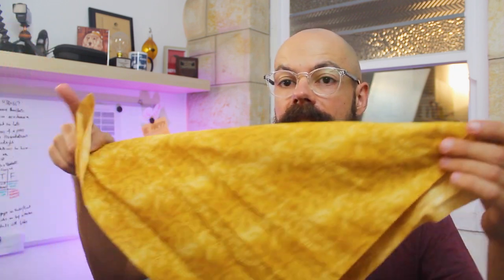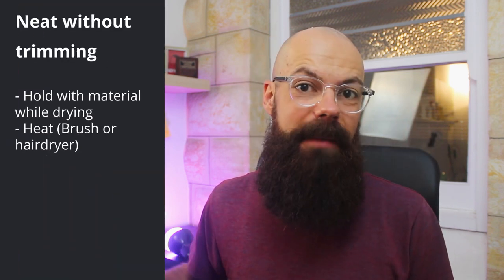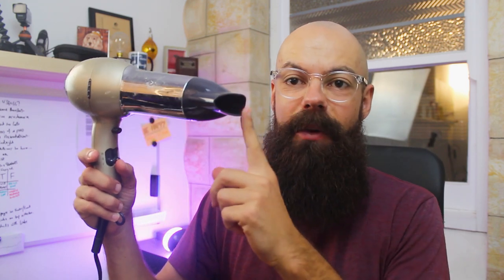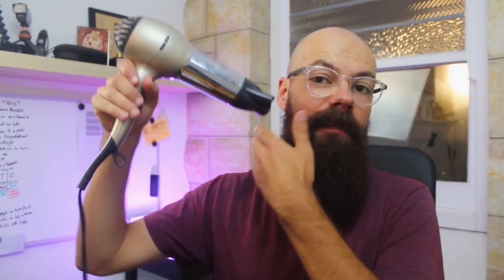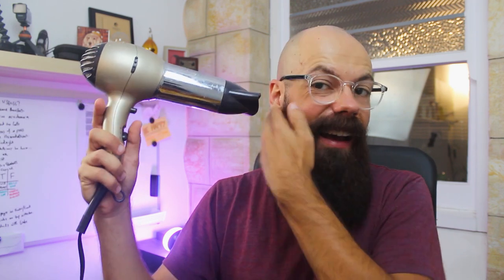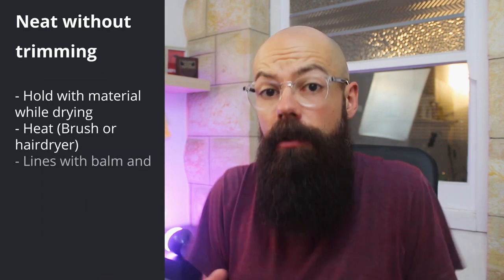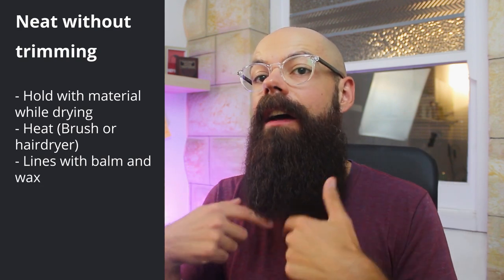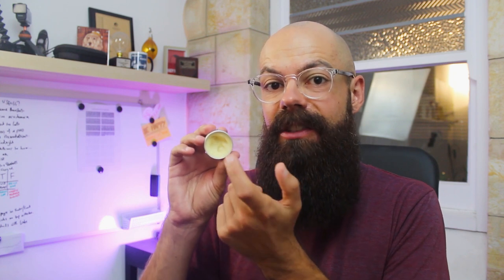Make your beard look neat without trimming | All the secrets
In this video I share with you how to make your beard look neat without trimming and share the secrets that I have discovered over the years of growing my beard.

0:00 – introduction
0:40 – wait and hold with material
2:41 – Heat
6:49 – products
8:32 – secret weapon for beard lines
11:10 - summary